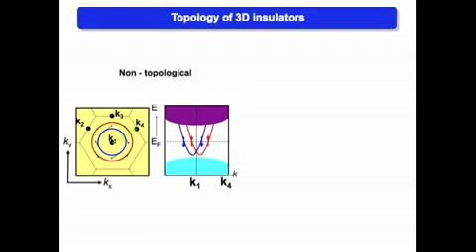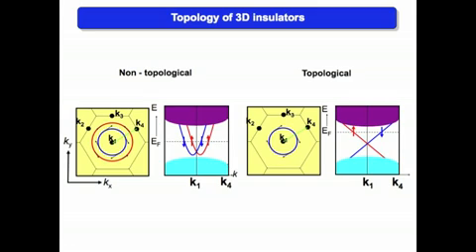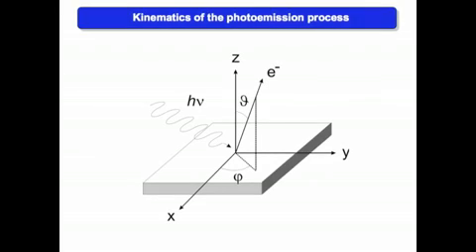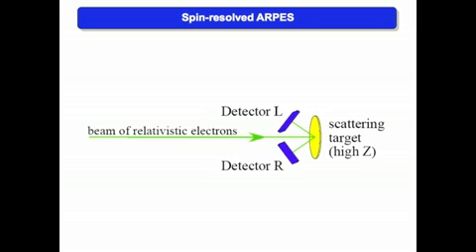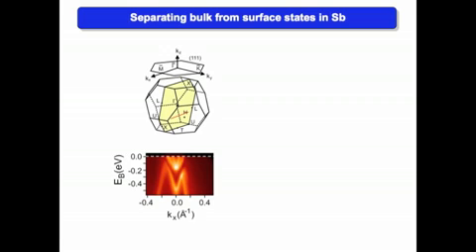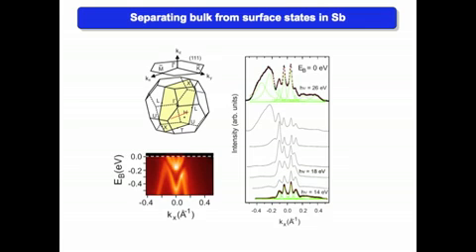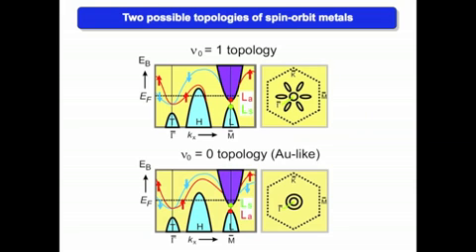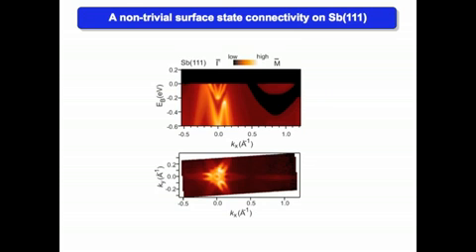Direct observation of spin-polarized surface states using photoemission spectroscopy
Video abstract for the article 'Direct observation of spin-polarized surface states in the parent compound of a topological insulator using spin- and angle-resolved photoemission spectroscopy in a Mott-polarimetry mode ' by D Hsieh, L Wray, D Qian, Y Xia, J H Dil, F Meier, L Patthey, J Osterwalder, G Bihlmayer, Y S Hor, R J Cava and M Z Hasan (D Hsieh et al 2010 New J. Phys. 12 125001).

Featured in our 'Focus on Topological Insulators' issue.